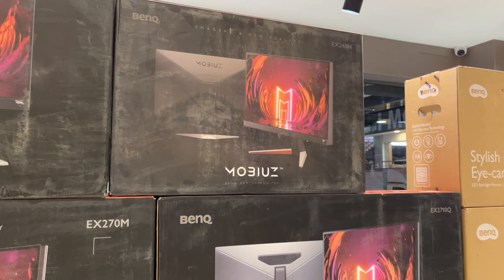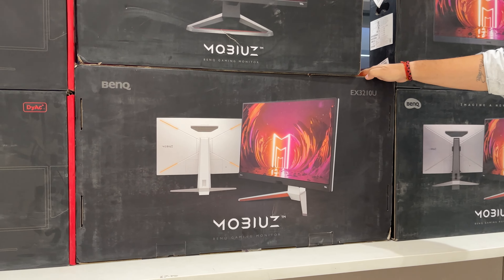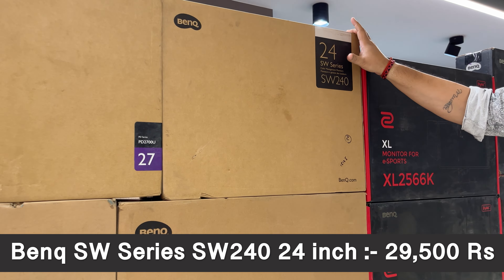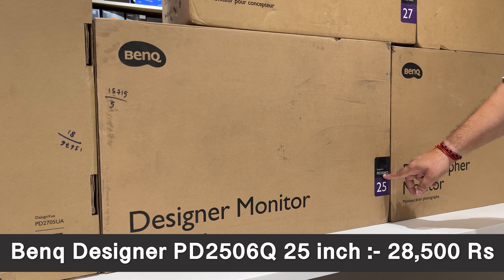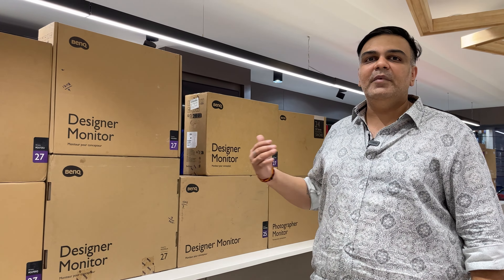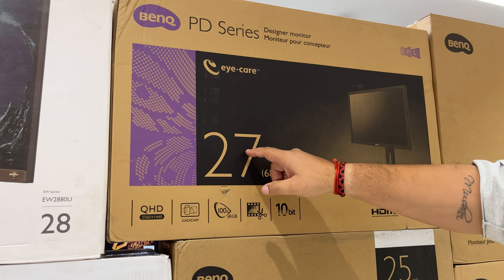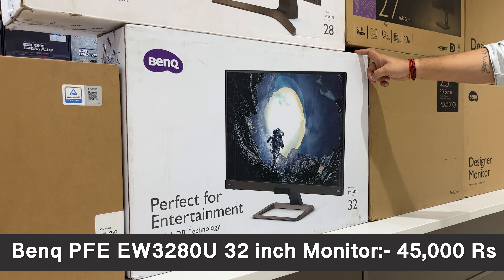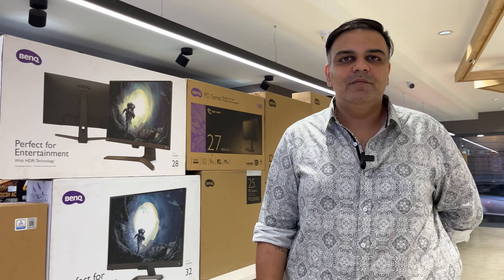BenQ Gaming / Editing Monitors Prices in Hyderabad CTC Market | Vishal Peripherals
BenQ Gaming / Editing Monitors Prices in CTC Hyderabad in this video we are going to see prices of BenQ Monitors at Vishal Peripherals

Shop Visited :-  Vishal Peripherals / Vishal Computech
Address: Showroom No.2, Ground Floor, S R Arcade, Park Ln, Secunderabad, Telangana 500003

Benq Gaming Monitors Prices
Benq Editing Monitors Prices
Monitors Prices in CTC Hyderabad
CTC Market Hyderabad
hyderabad computer market
ctc market secunderabad
hyderabad pc market
ctc market Monitors
vishal peripherals
ctc market computer shops
ctc market
benq monitors prices
best budget gaming monitor
budget gaming monitor
monitor prices in india
budget monitors offline price
budget monitor price
budget 4k monitor price
gaming monitor price
monitor price